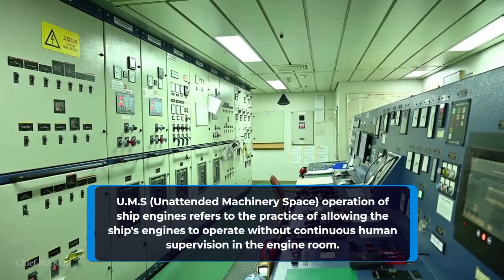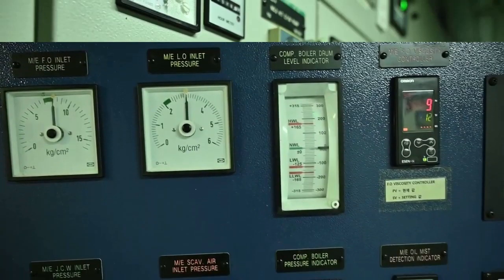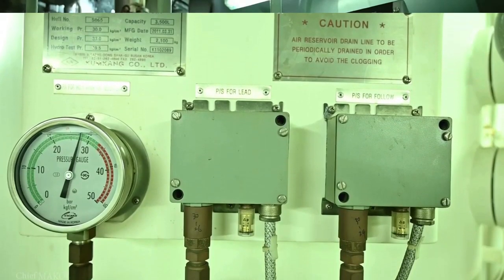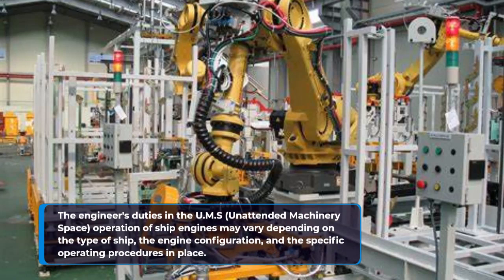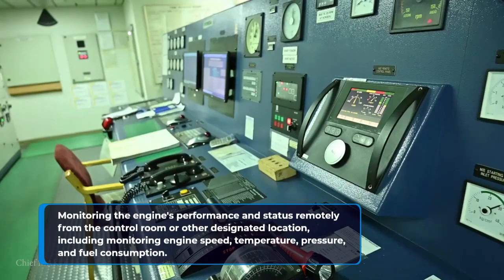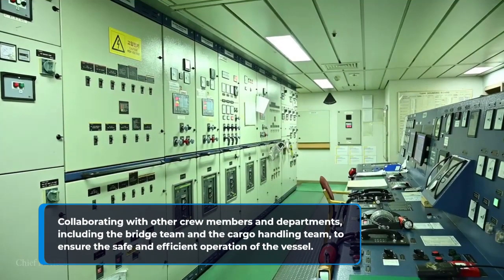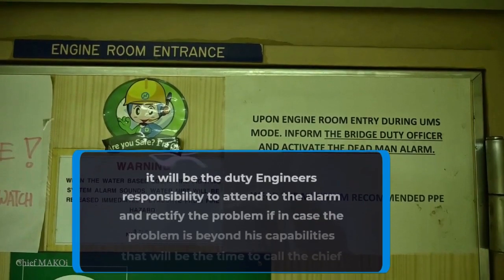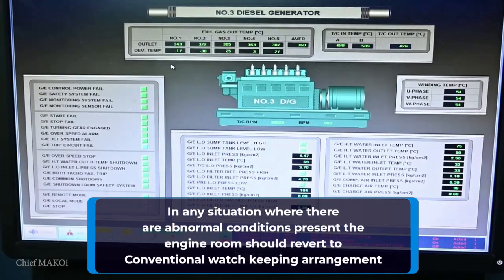UMS (Unattended Machinery Space) operation of ship engines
UMS (Unattended Machinery Space) operation of ship engines refers to the practice of allowing the ship's engines to operate without continuous human supervision in the engine room. This is made possible by advanced automation and remote monitoring technologies that allow the engines to be operated and monitored from a control room or other remote location.